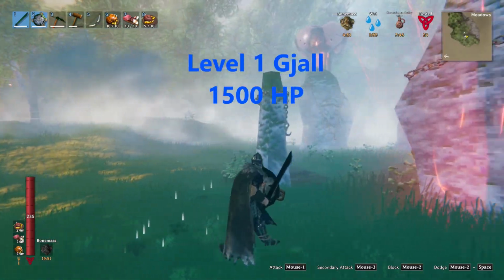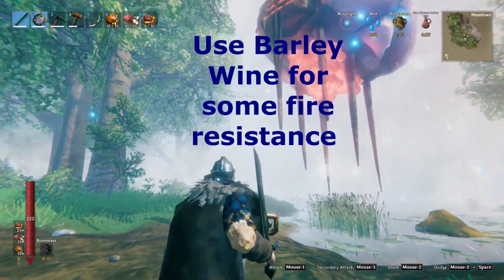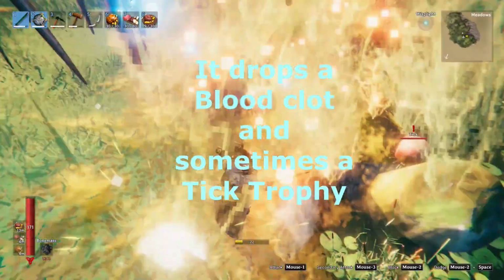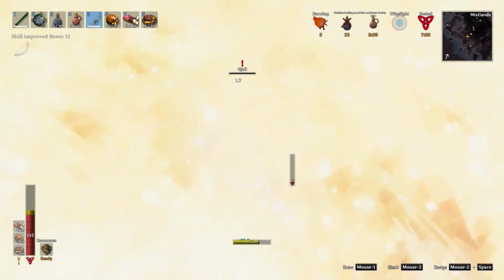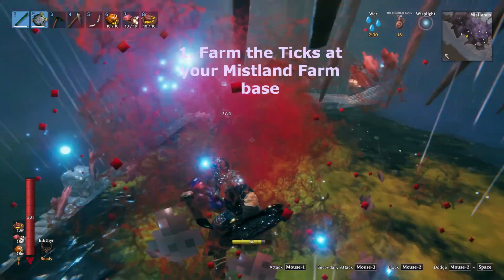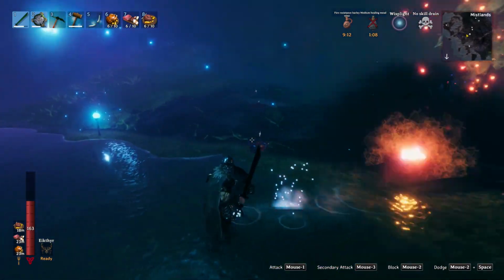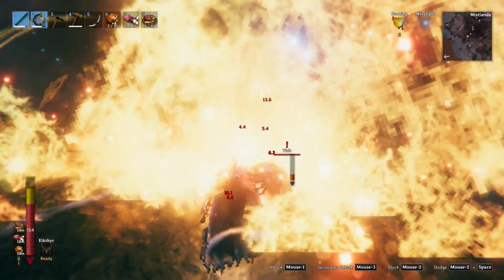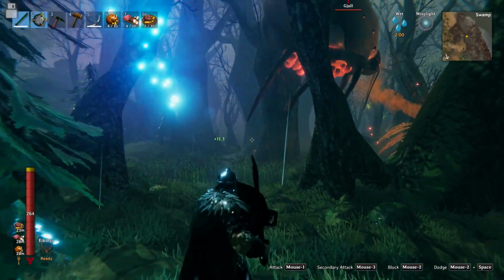S1EP21 how to Explore the Mistlands safely in Valheim (Part 2) Gjalls and Farming Ticks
Come join @MerriGames as she explores Gjalls and Ticks. their statistics, strengths and weaknesses, how to fight them, and, most importantly how and where to farm them.